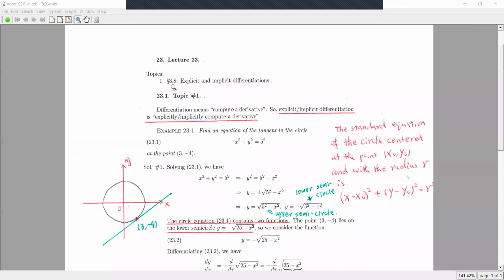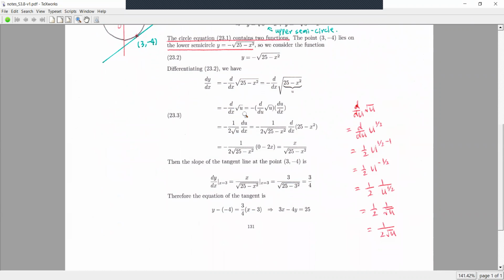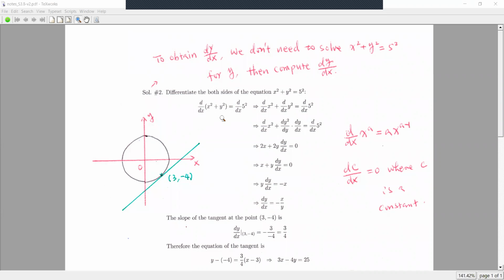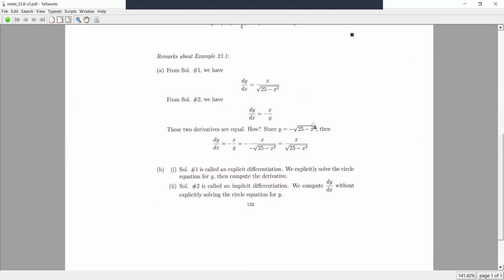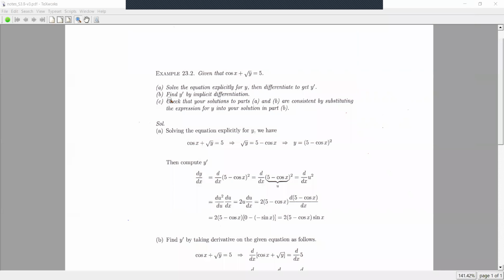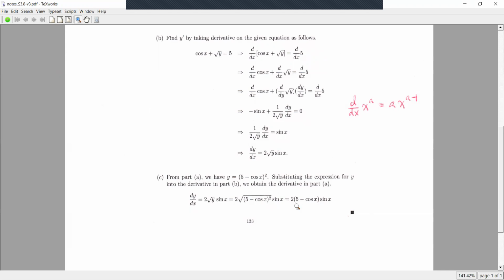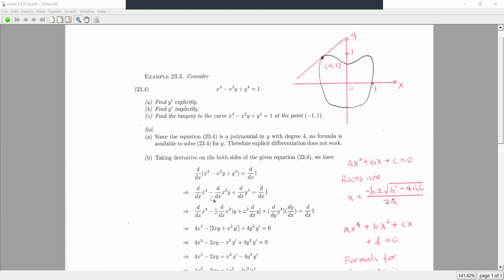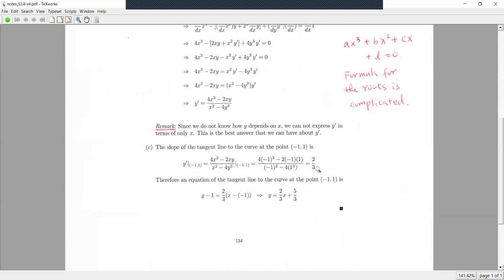Section 3.8 (Part 1)